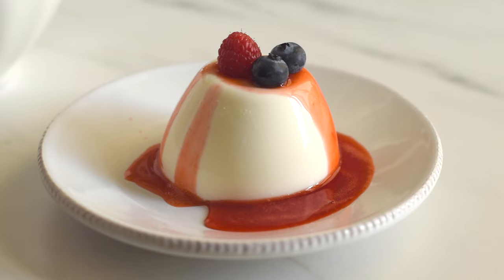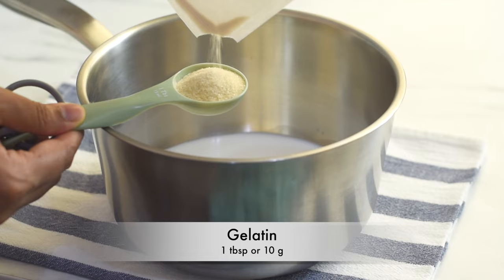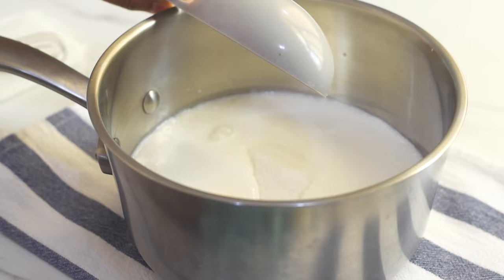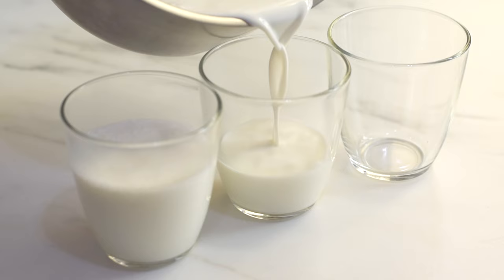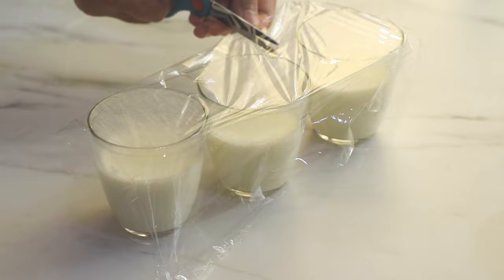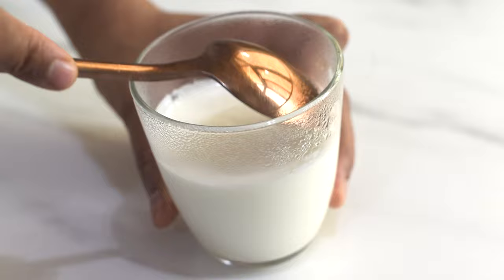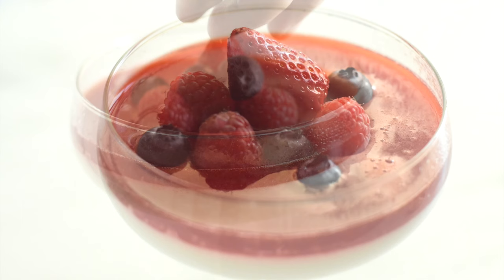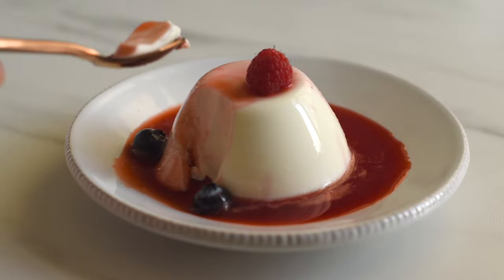Silky smooth Panna cotta Recipe | How to make Panna cotta | Easy Panna cotta recipe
Panna cotta Recipe / How to make Panna cotta /Panna cotta :Complete written Recipe

This Italian Panna cotta recipe will help you make the best creamy silky smooth vanilla panna cotta in a simple and easy method.

Panna cotta,is an Italian dessert which is easy to make and can be prepared in advance. It looks and tastes wonderful and is usually topped with tart and sweet fruits such as raspberries, strawberries, or sweet cherries.

Why Italian Panna cotta is one of the most loved delicate desserts of all time
Panna cotta is easy to make.
Its silky smooth and delicious and we can Italian panna cotta ahead of time.
We can add any of our favorite flavor make them vanilla panna cotta ,chocolate pannacotta or strawberry pannacotta etc.

How to make Panna cotta

In to a very small bowl sprinkle gelatin over water and let stand about 1 minute to soften.

In a large saucepan bring cream, milk, and sugar just to a boil over moderately high heat, stirring.

Pour in some of the hot cream from the sauce pan into the bowl of gelatin .

Stir and dissolve the gelatin and pour it back into the big sauce pan.

Stir in gelatin and immediately whisk until smooth and dissolved.

Remove pan from heat.

If the gelatin hasn’t fully dissolved, return the saucepan to the stove and heat gently over low heat. Stir constantly and don’t let the mixture boil.

I added vanilla extract just after taking the pan out of the heat.So that the aroma of vanilla will get locked in the cream.

Divide cream mixture among four to five ramekins or panna cotta moulds and cool to room temperature.

Or we can pour it in some fancy dessert glasses so that we don’ need to demold the pannacotta and so it will be faster and easier while serving.

Chill ramekins, covered, at least 4 hours or overnight.

Hope you liked this classic panna cotta recipe.Hope you will make this at home and enjoy!

CONNECT